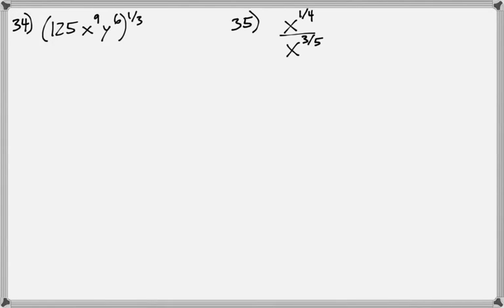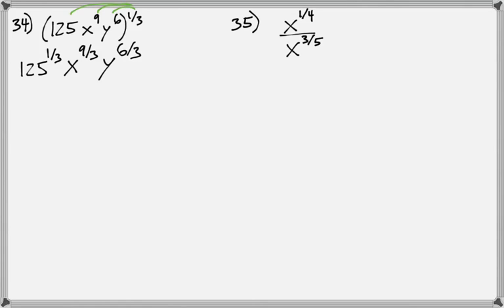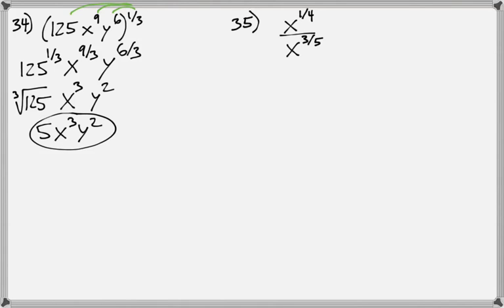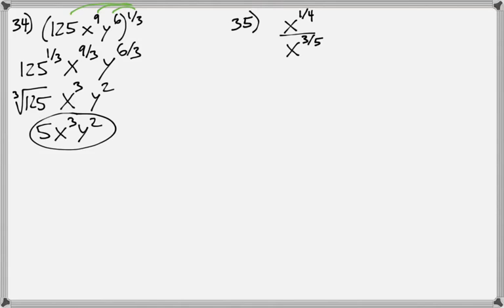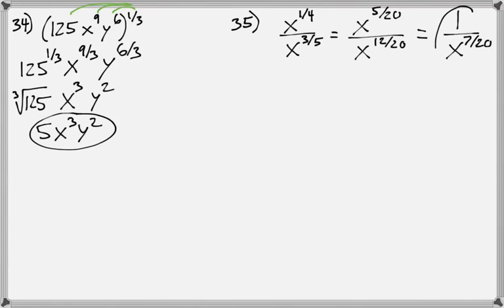Math 119 : 8.3 #34, #35 (Intermediate Algebra Tutorial : Simplifying Rational Exponents)